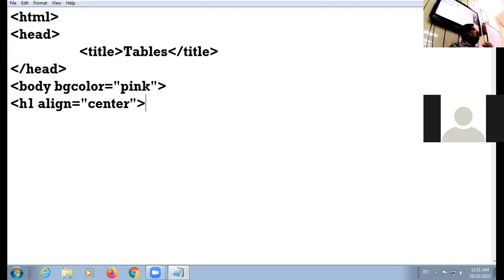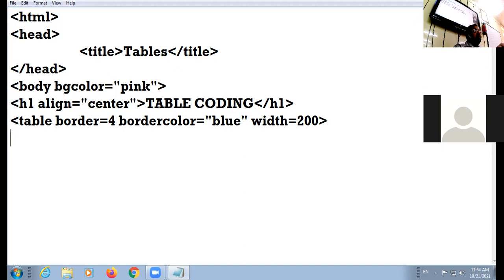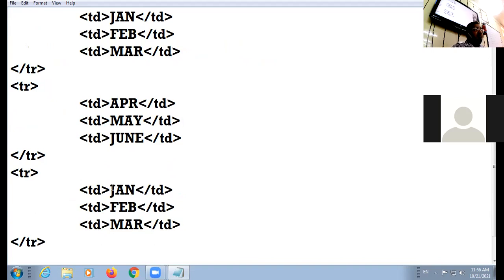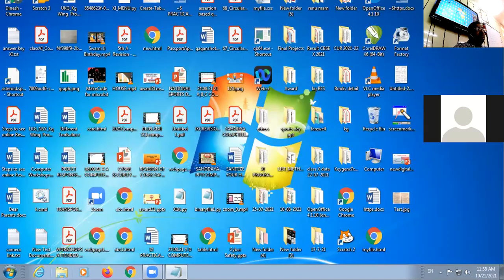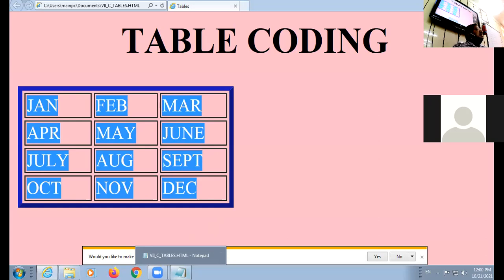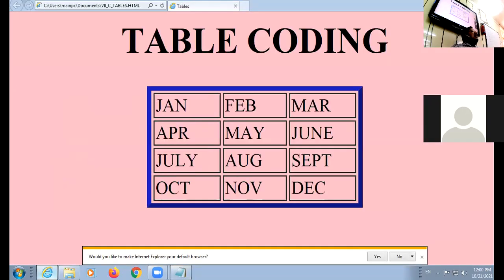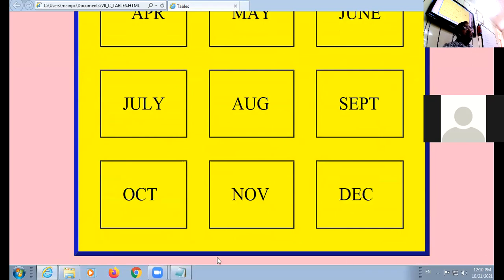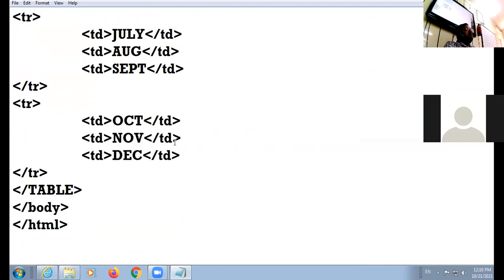21/10/21 VII C COMPUTER LECTURE